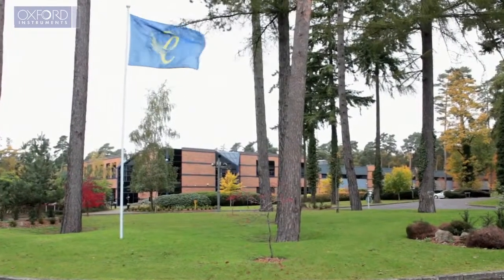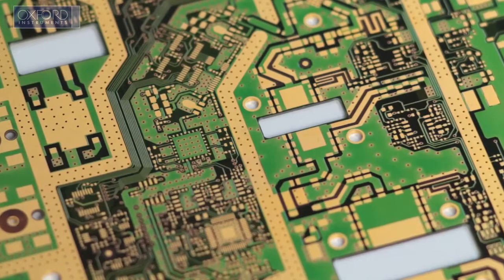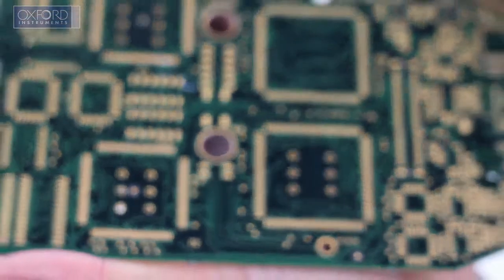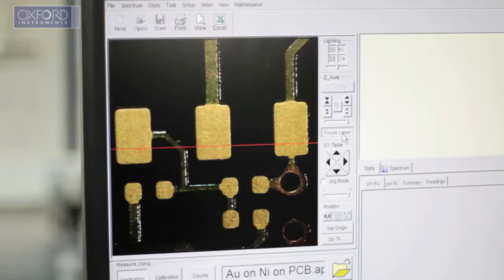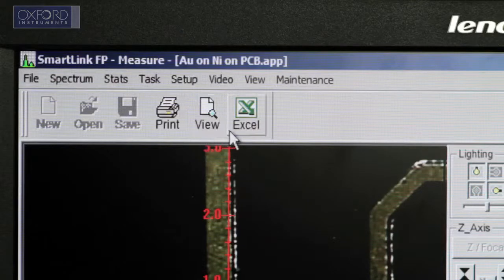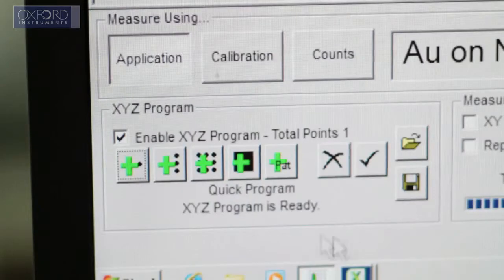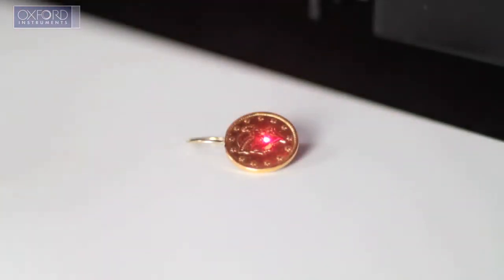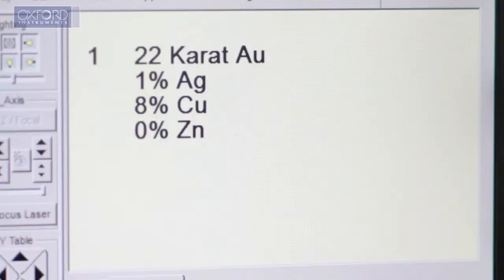XRF - Pomiar grubości warstwy X Strata 920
XRF - Pomiar grubości warstwy X Strata 920, producent Oxford Instruments,